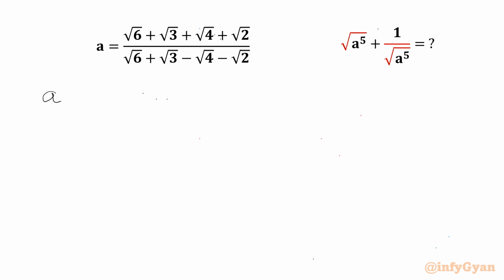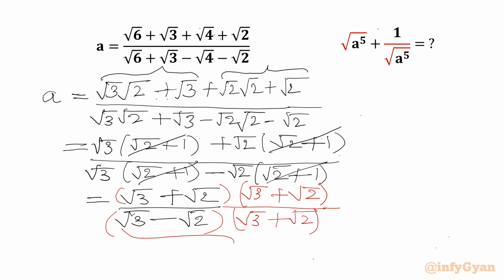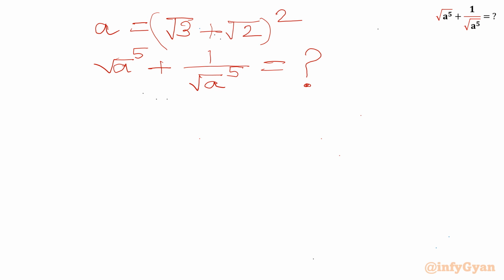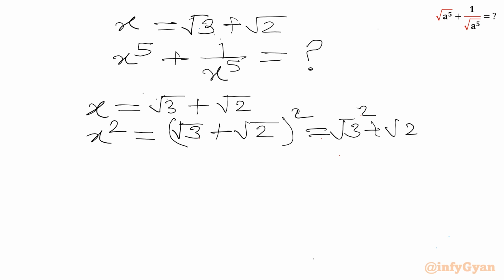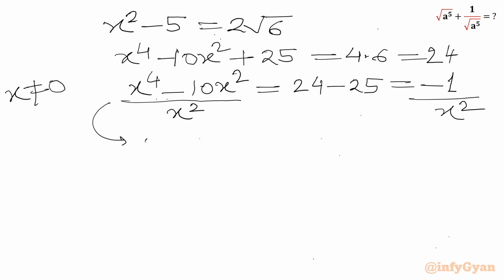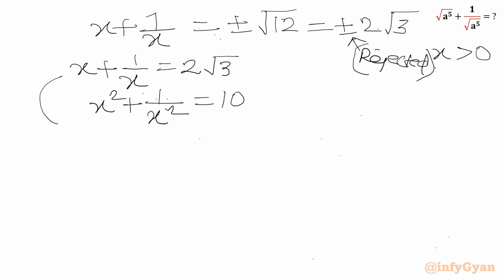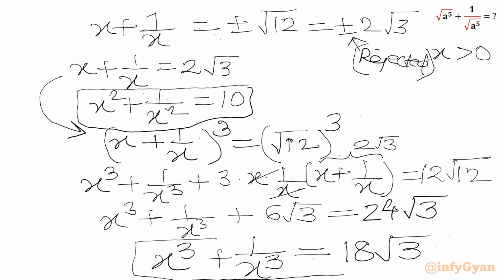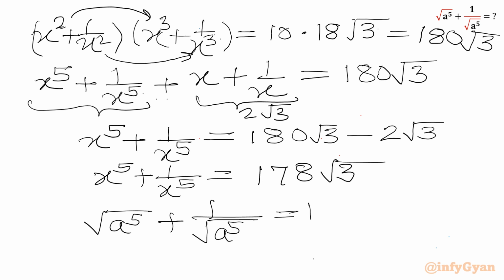You Won't Believe the Easiest Radical MATH Trick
In today's video, we explore a fascinating algebra problem. If you love solving radical expressions then this is the perfect challenge for you. Join me as we work through this intricate algebra problem step-by-step.

📌 Topics Covered:

Algebraic simplification
Algebraic manipulations
Problem-solving techniques
Reciprocal expressions
Substitution
Algebraic identities
Competitive Math

🔢 What You'll Learn:

Step-by-step walkthrough to the simplified answer

👍 Don't Forget to:

1. Like the video if you found it helpful.
4. Join us and enhance your problem-solving skills. Can you master this simplification problem?